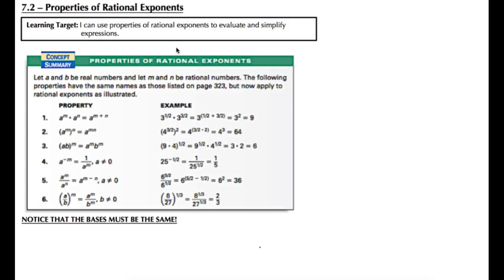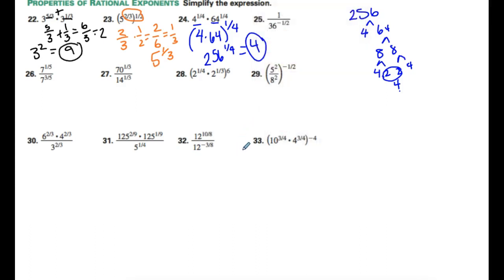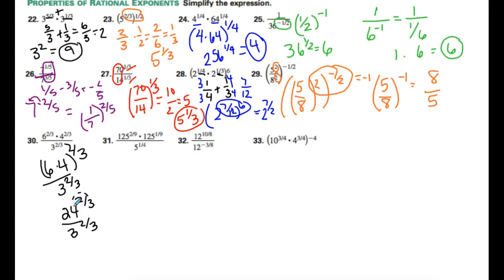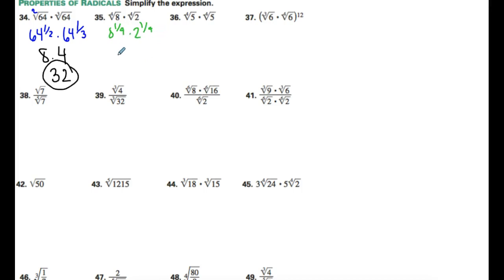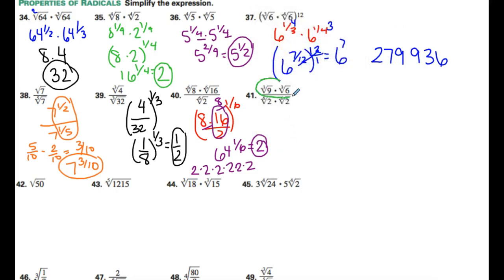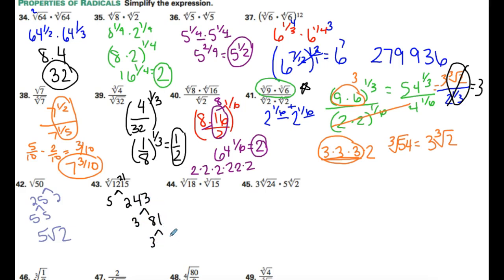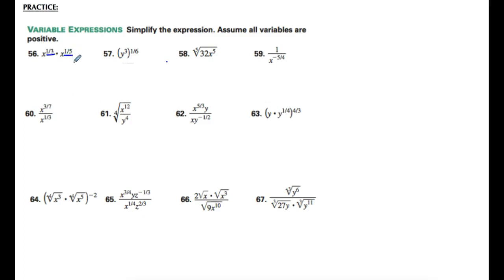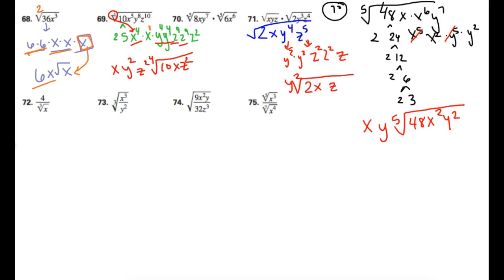IA - 7.2 Notes